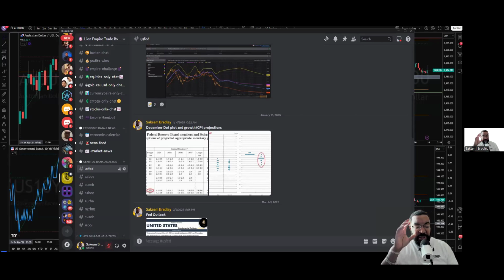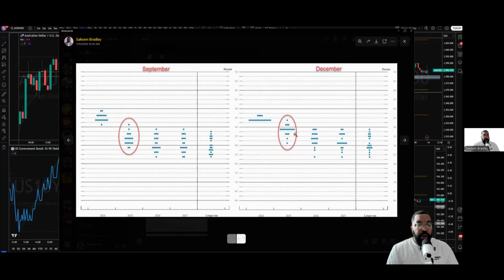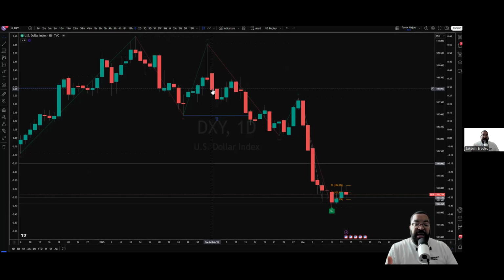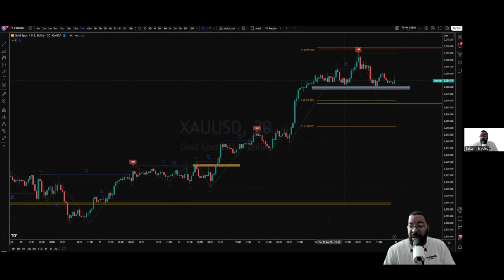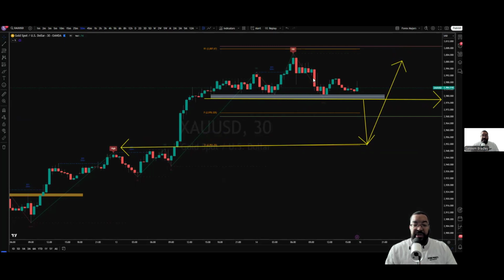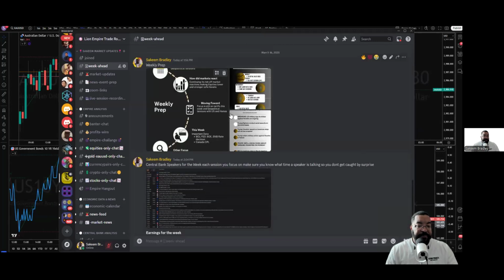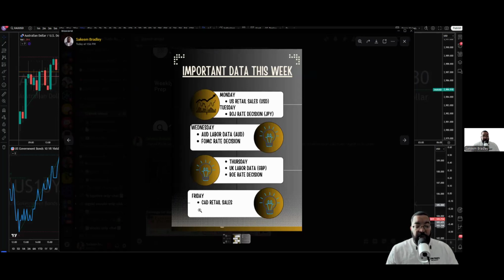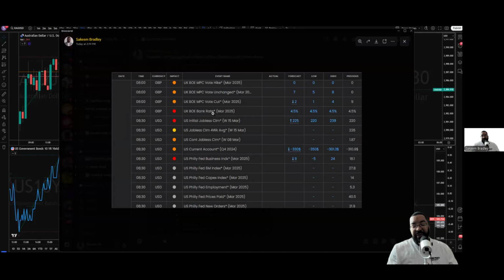Be Aware: Feds Rate Decision this week ( Traders weekly Prep )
Weekly Prep : Fed Rate decision also over weekend had war tensions escalating that can cause an risk off market.
In video other main focus for the week as week and if you have any questions leave it in comment section .